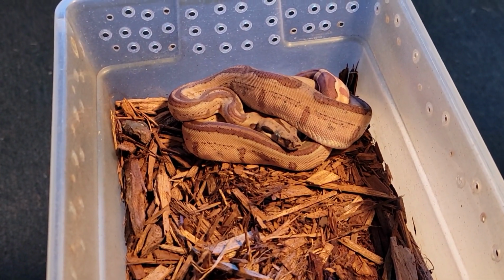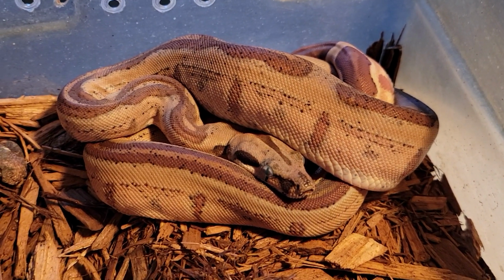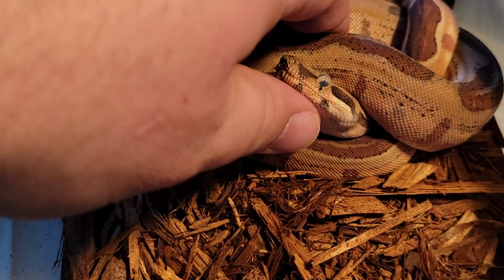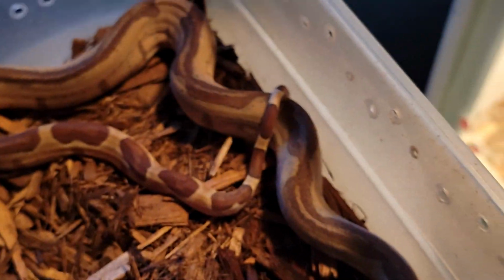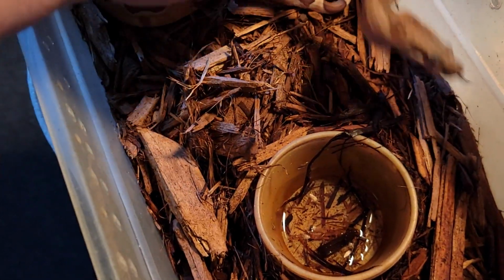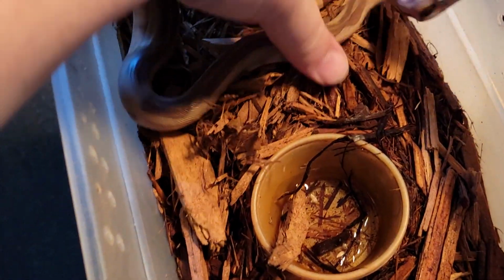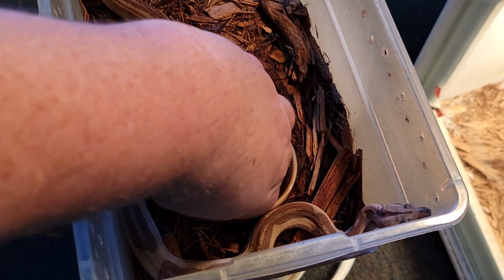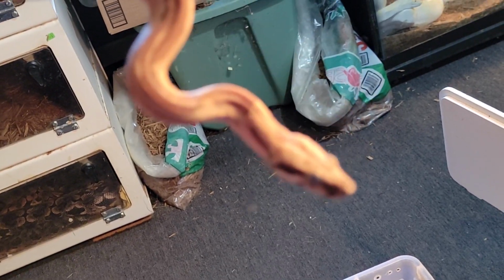Hypo Jungle Het Albino Male 22fmb02 is Tame!!